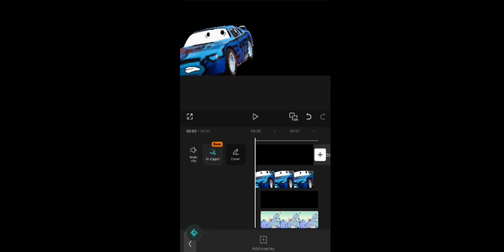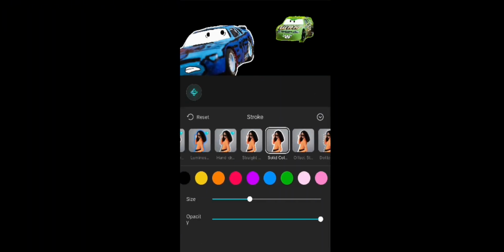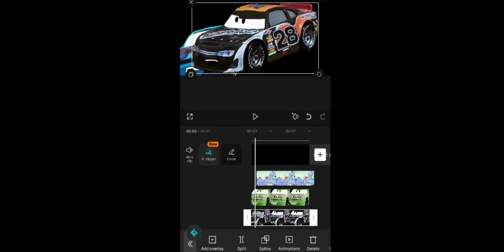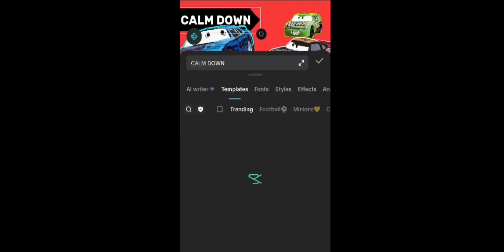How I made BFLFB EPISODE 13's thumbnail!